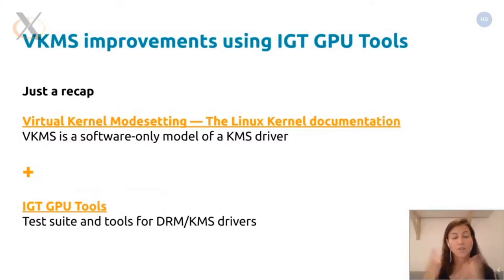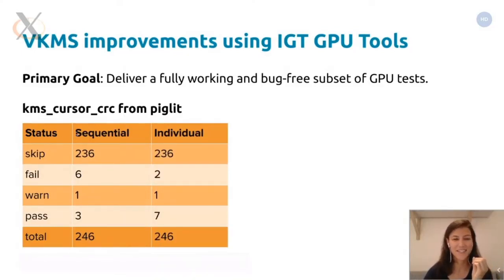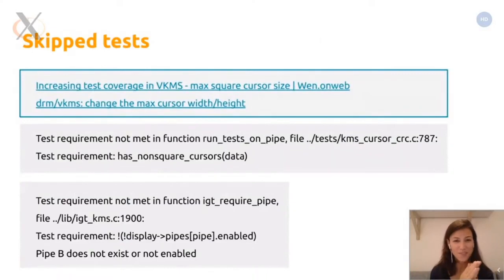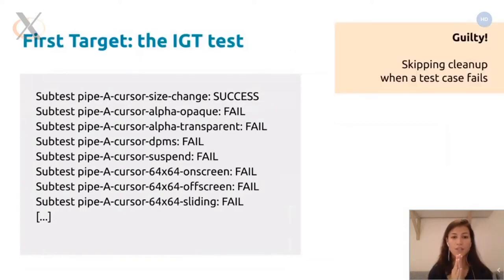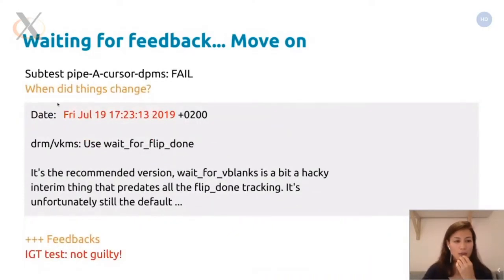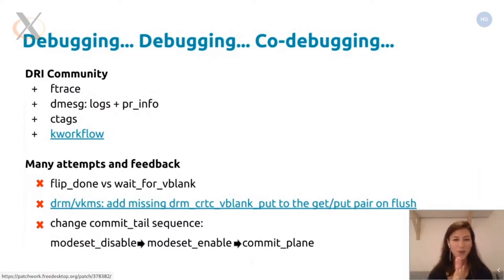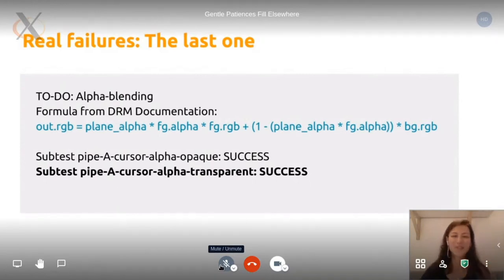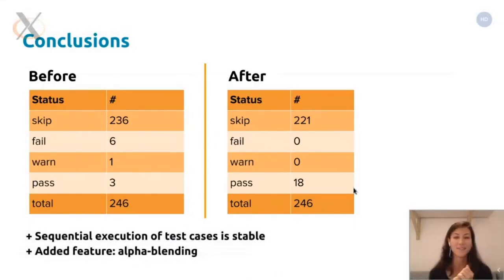XDC 2020 | VKMS improvements using IGT GPU Tools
The Virtual Kernel Mode Setting (VKMS) driver allows you to test DRM and run X on systems without a physical display, making it a great candidate for running inside a virtual machine for CI purposes. Its development intends to expand the test coverage of DRM, giving graphic developers greater autonomy to verify the subsystem's expected operation and develop new features. However, to enjoy these benefits, we need to ensure that VKMS performs well on all sets of basic tests provided by IGT. Aiming to bring more consistency to this module, my work in this year's GSoC was to deliver a fully working and bug-free subset of GPU tests. To achieve this, I had to understand, improve, and decide where to act between the two sides: DRM/VKMS and IGT GPU Tools. In this presentation, I will share our progress on VKMS and subsequently on IGT during this summer. As a newcomer, I also want to share my experience of figuring out, developing, and reaching suitable solutions with the community.